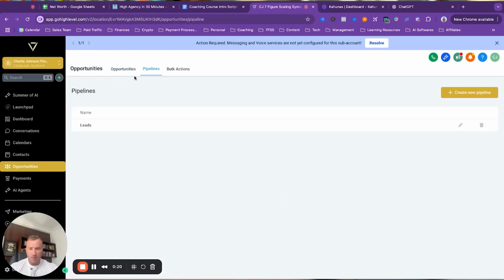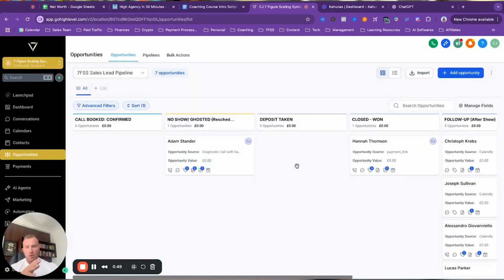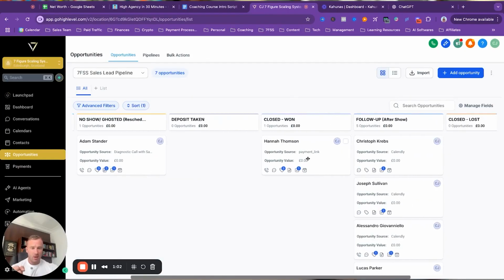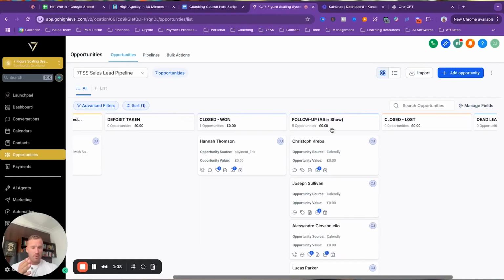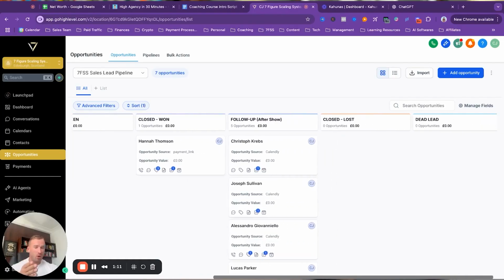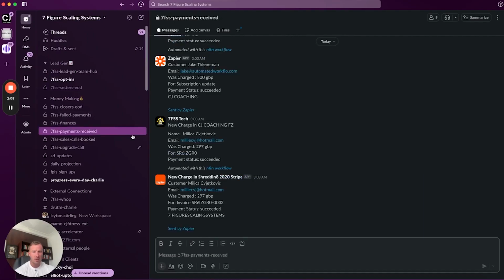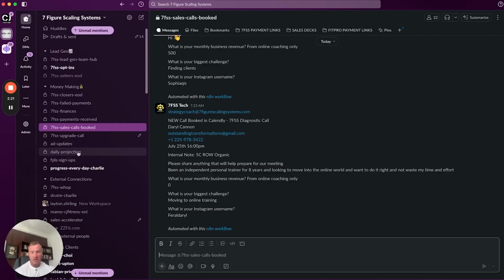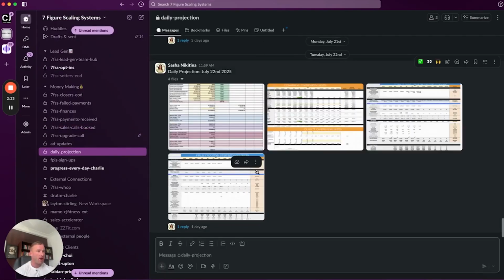The AI Tools That Run My 7-Figure Coaching Business: GoHighLevel and Slack Automation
Chapters:

00:00:00 - Introduction to AI and software stack
00:00:36 - GoHighLevel as Swiss army knife
00:01:57 - Conversation management and automation
00:03:44 - ChatGPT for content and sales
00:05:25 - Charlie AI custom assistant demo
00:07:00 - Slack for business management